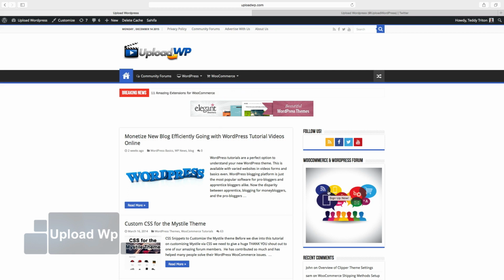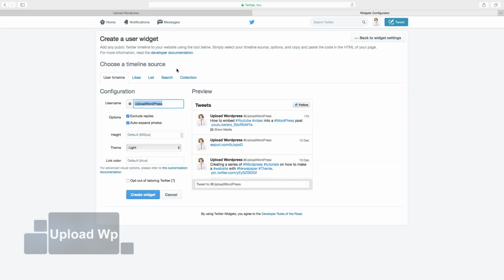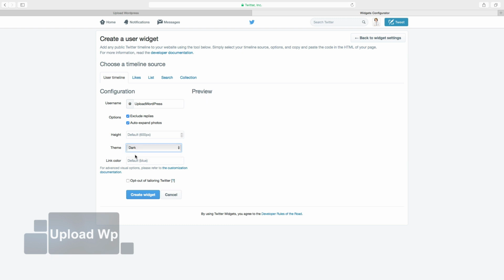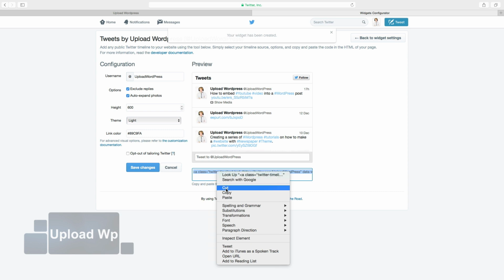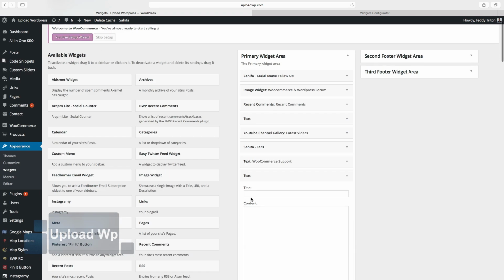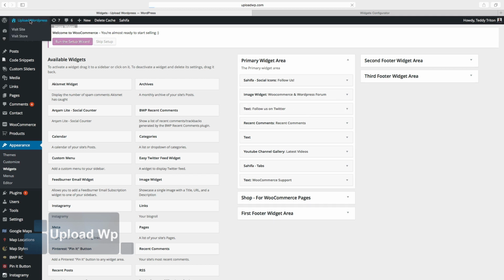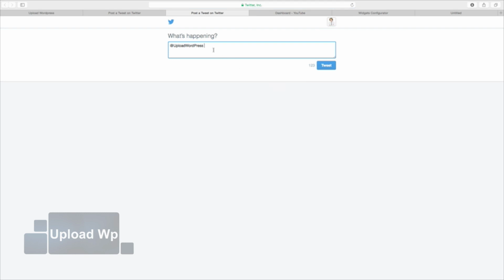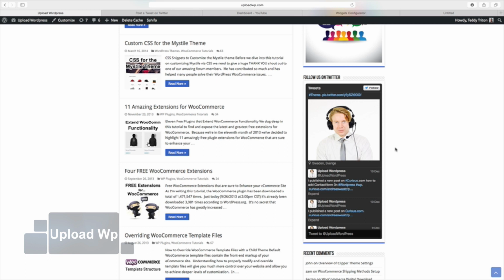How to add Twitter feed widget in Wordpress Tutorial 2016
How to add your Twitter feed in a widget on your WordPress website 2016. A helpful step by step tutorial, when you need to get more followers on Twitter and show your feed for your visitors.